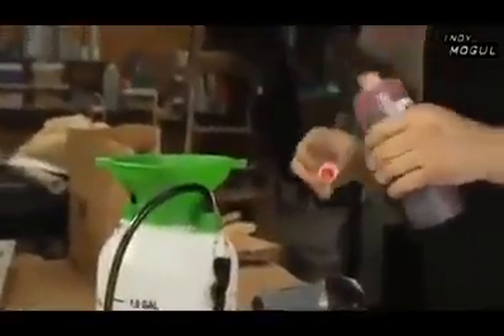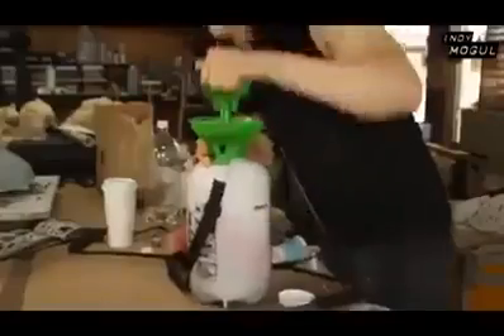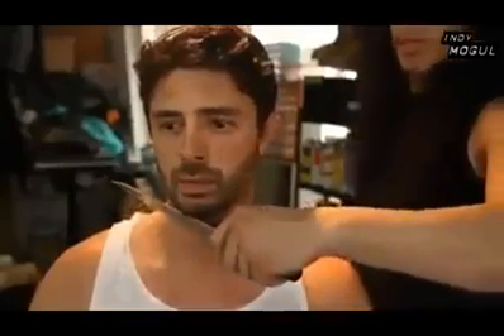HOW THEY PORTRAIT FAKE BLOOD ON SCREEN